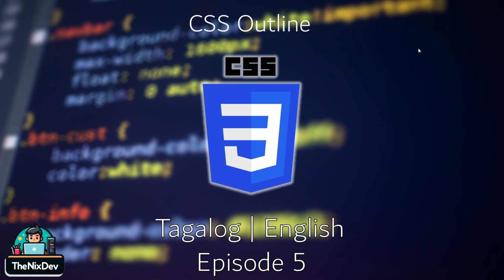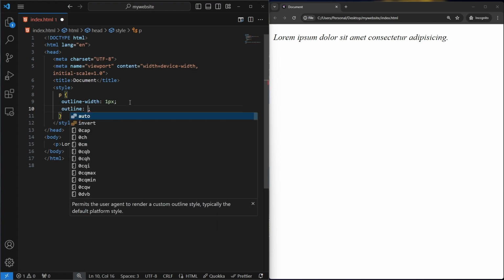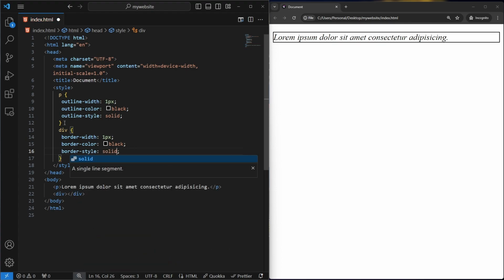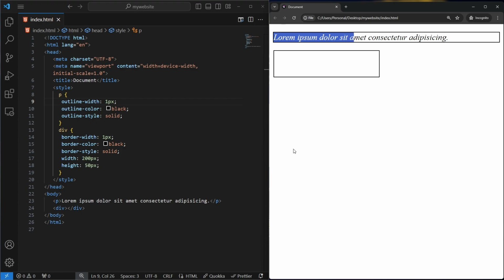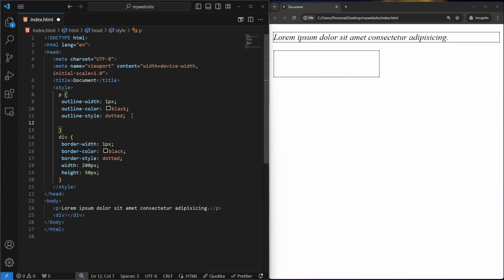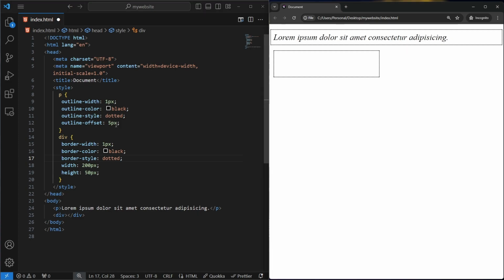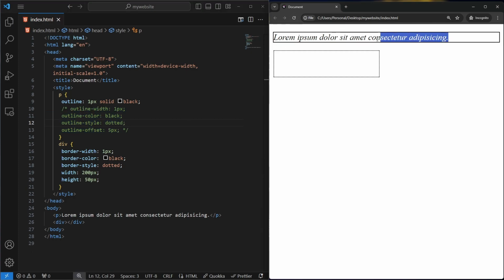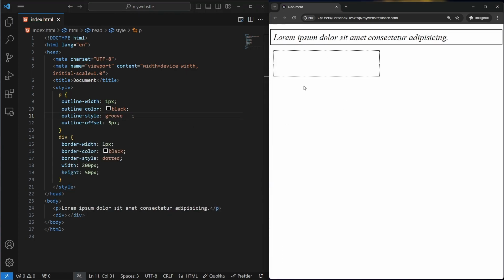[Tagalog] - CSS 3 Tutorial Ep.5 - CSS Outline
I am explaining outline and how is it similar to border, I am thinking this is gonna be used sometime on real world projects